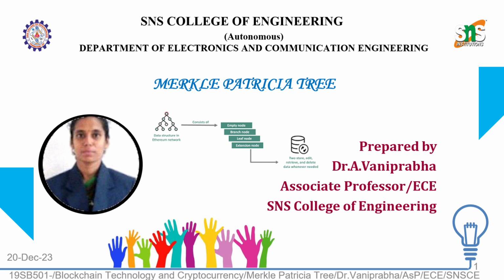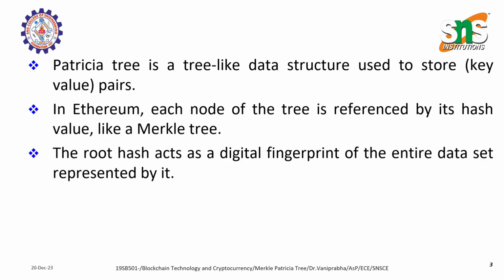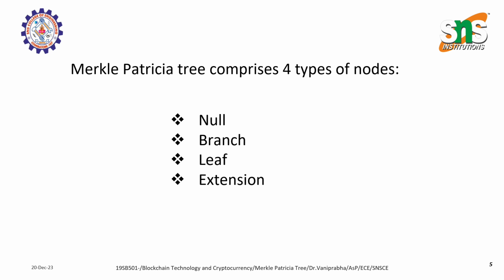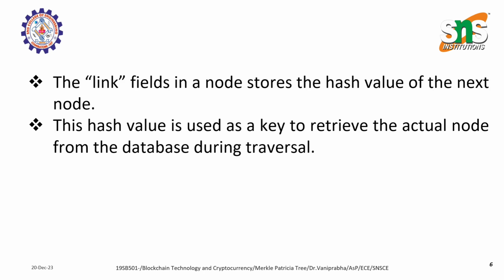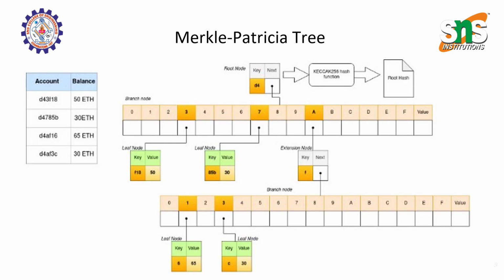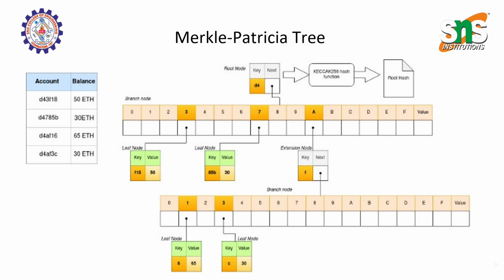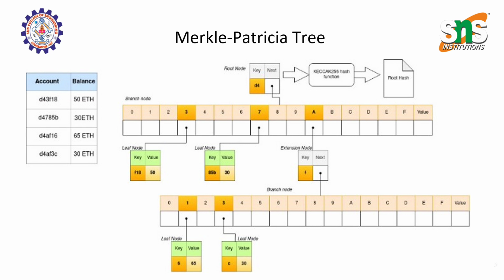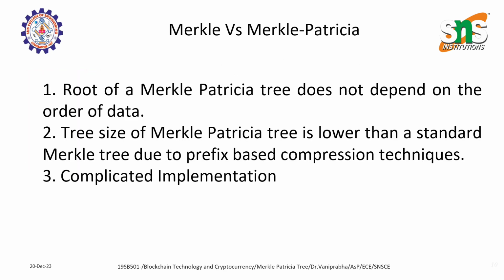Dr.A.Vaniprabha |Merkle Patricia Tree | SNS Institutions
Ready to untangle the complexities of Merkle Patricia Trees? Join me for a quick and insightful dive into this fundamental blockchain data structure!
Look at my new video..!